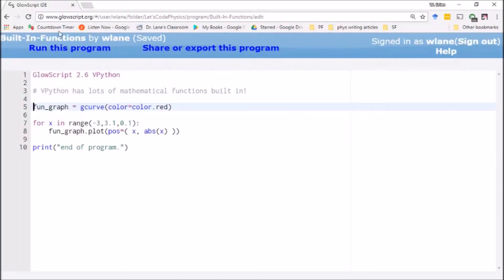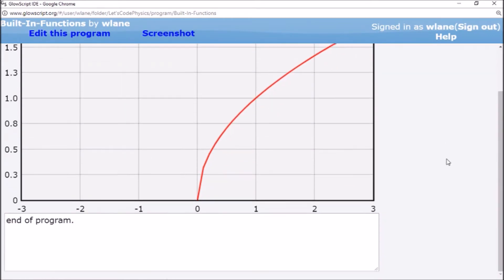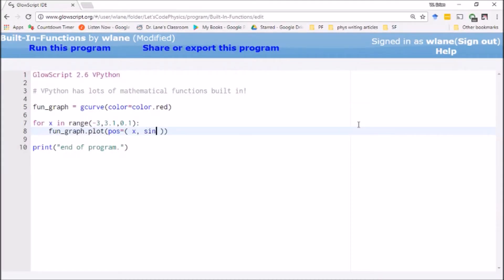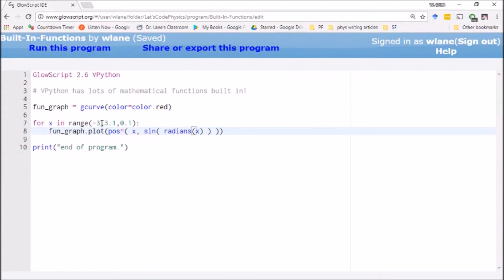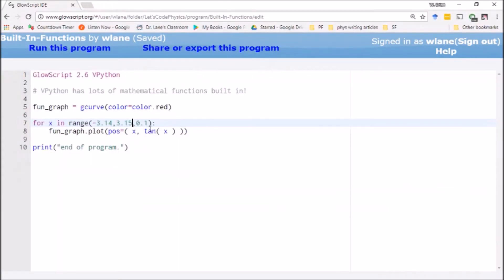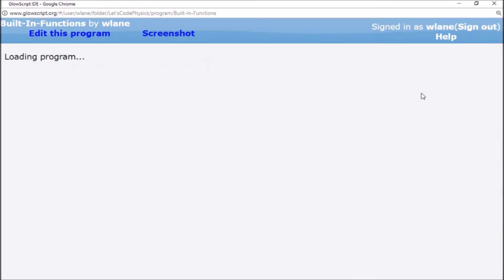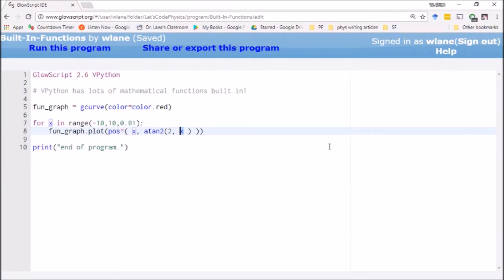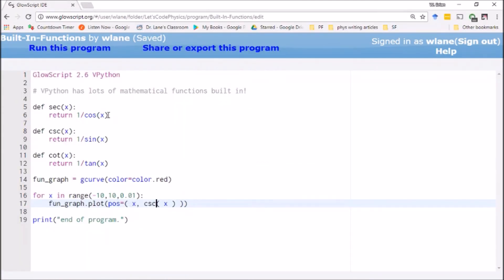VPython for Beginners 13 - Built-In Functions I (absolute value, sqrt, power, trig)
Sine Wave by LAFS from the Noun Project
exponential growth by Davo Sime from the Noun Project